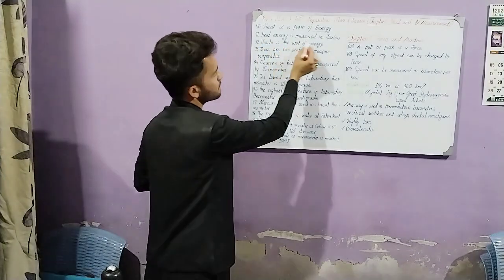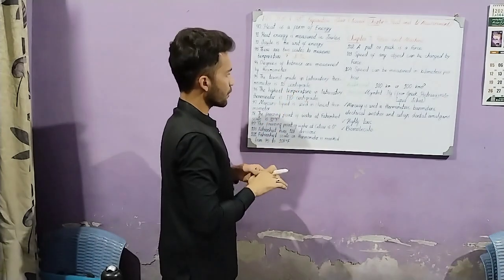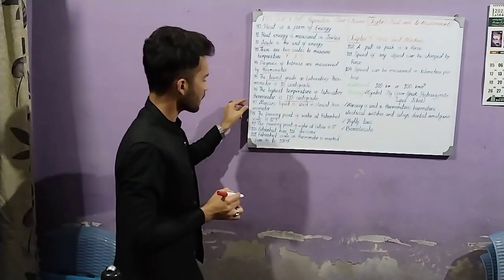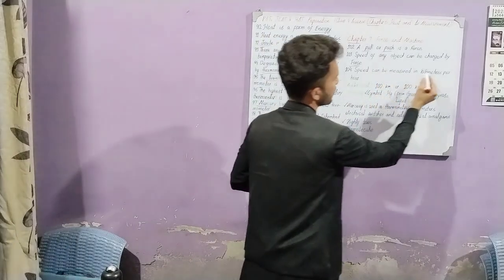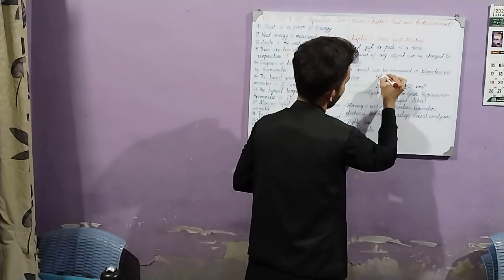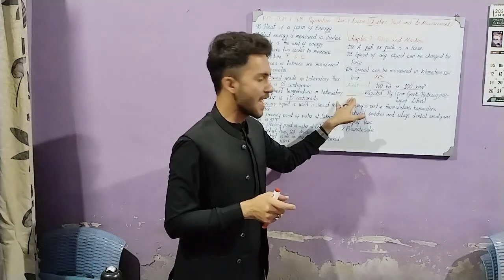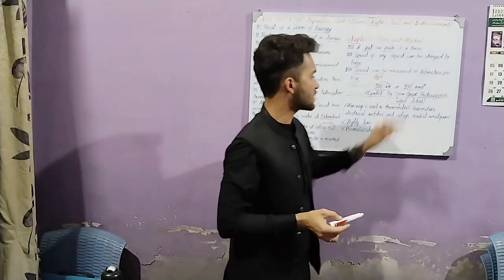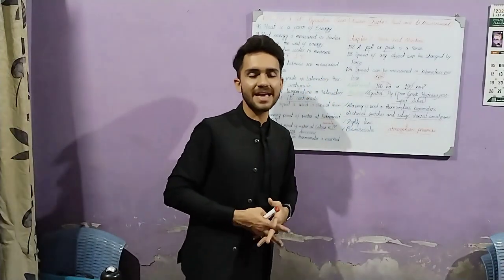PST, JEST, HST, EST Preparation | 5 to 15 Scale Jobs Lecture 5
Welcome to Habib Ahmad Shah's series of lectures for PST, JEST, HST, EST Preparation!

Here is Lecture 5

Are you preparing for the 5 to 15 Scale Jobs, PST, JEST, HST, or EST exams for Sindh government jobs? Look no further! This video lecture is designed to help you prepare for these competitive exams and secure a grade 5-15 scale position.

In this comprehensive lecture, we'll cover:

- PST (Primary School Teacher) exam preparation
- JEST (Junior Elementary School Teacher) exam preparation
- HST (High School Teacher) exam preparation
- EST (Elementary School Teacher) exam preparation
- Tips and strategies for acing the exams
- Insights into the Sindh government's recruitment process

Whether you're a student, teacher, or simply looking for a career in the Sindh government or finding a Government employment, this lecture is perfect for you.

Watch this video to:

- Get familiar with the exam patterns and syllabi
- Learn effective preparation strategies and techniques
- Boost your confidence and chances of success

_LIKE, SHARE, AND SUBSCRIBE_ for more informative lectures and exam preparation tips!

Facebook: Habib Ahmad Shah's Page and Group
Instagram: Habib Ahmad Shah's Instagram
Twitter: Habib Ahmad Shah's Twitter

Meet Sir Habib Ahmed Shah: A Visionary Educator
With an illustrious career spanning numerous prestigious institutions, Sir Habib Ahmed Shah stands as a testament to dedication, expertise, and passion for education. As a seasoned educator from Jacobabad, he has been instrumental in shaping young minds and fostering academic excellence.

Academic Credentials
Sir Habib Ahmed Shah boasts an impressive academic portfolio:

- Associate Degree in Education (ADE)
- Honours Bachelor of Education (B.Ed.)
- Master of Arts in English Literature and Linguistics (MA) from Shah Abdul Latif University, Pakistan
- English Diploma from Sukkur IBA University

Professional Experience
Throughout his distinguished career, Sir Habib Ahmed Shah has held various esteemed positions:
- Subject Specialist at Shah Latif Secondary School, Jacobabad
- Subject Specialist and Coordinator at IBA Community College, Jacobabad
- Subject Specialist and Coordinator at Ghazali Residential Model High School
- Vice Principal at Hira Public School, Jacobabad
- Currently serving as Coordinator at Government Boys Higher Secondary School, Mirpur Burdo

A Legacy of Excellence
As an accomplished educator, Sir Habib Ahmed Shah has consistently demonstrated his ability to inspire, motivate, and guide students towards achieving their full potential. His commitment to education, paired with his extensive experience, makes him a revered figure in the academic community.